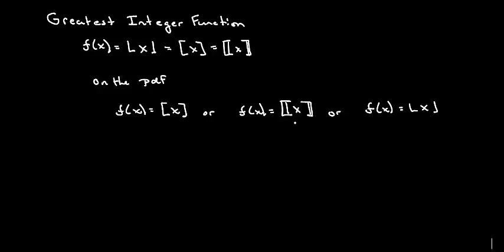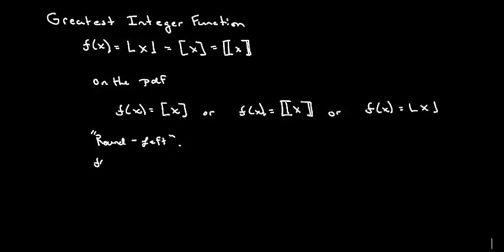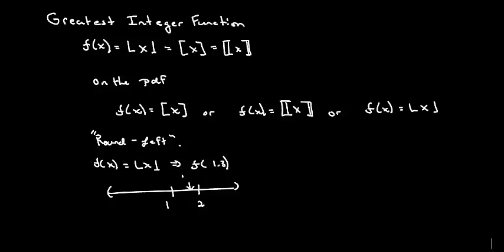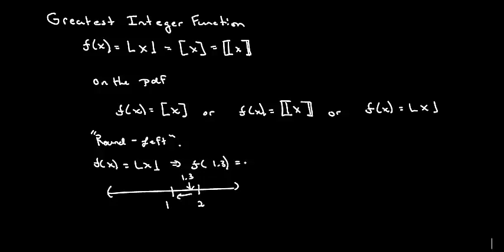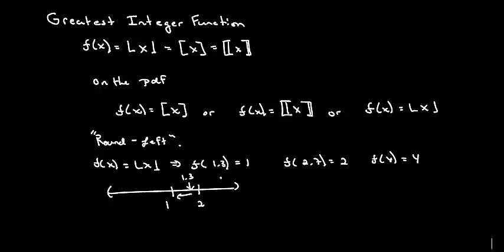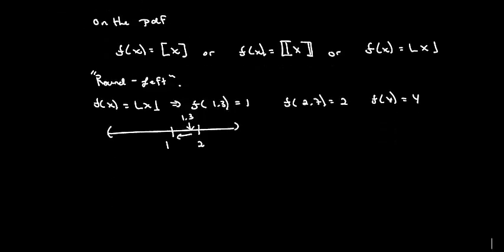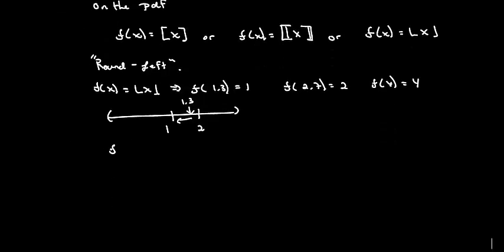Video 130 Module 0.4.1 Introduction to Greatest Integer Function 20121436